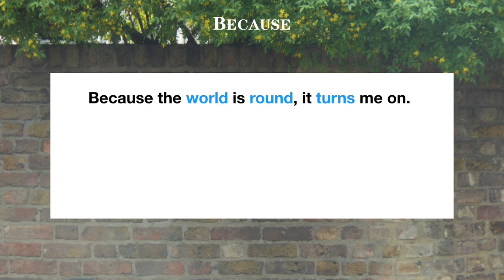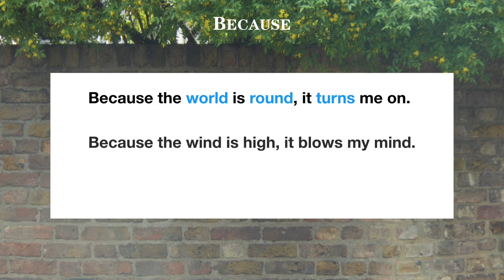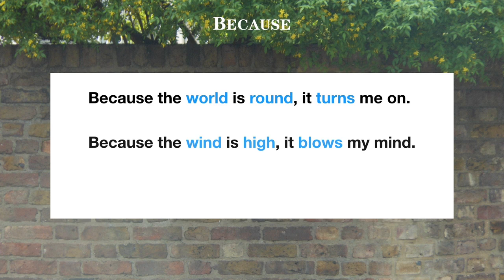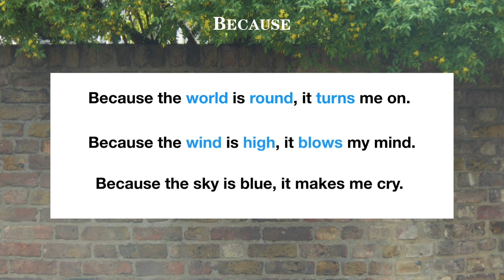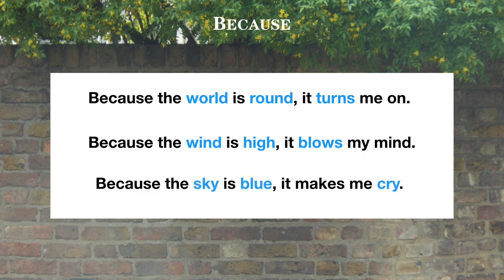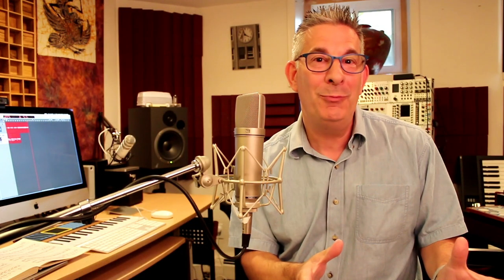Beethoven, "Because" and John Lennon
For many of us, a list of great composers would indeed include Beethoven AND John Lennon. Here's a case where the connection is (pretty) clear. From "Deconstructing The Beatles' Abbey Road." Save 10% on these films, and everything in our store, with this